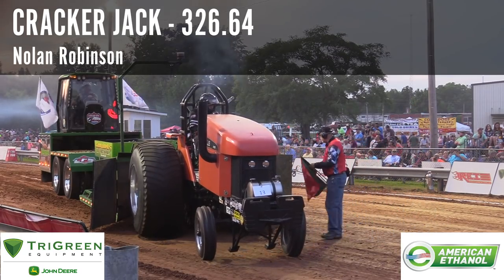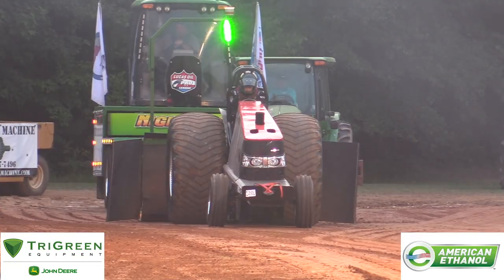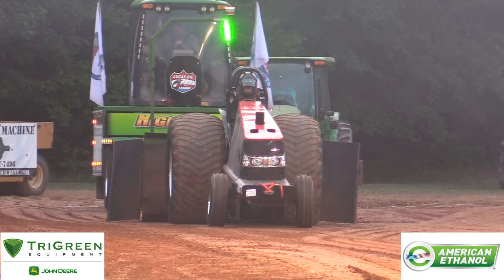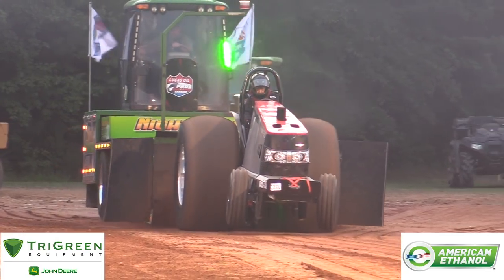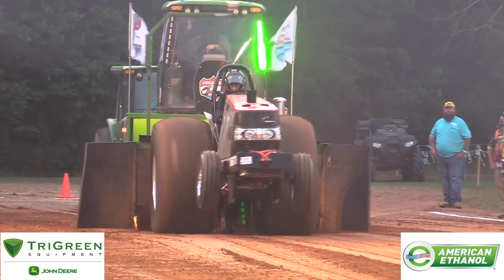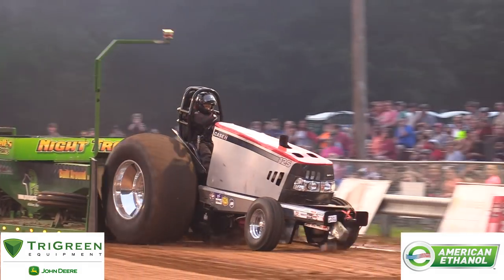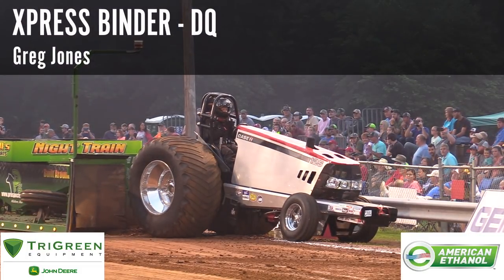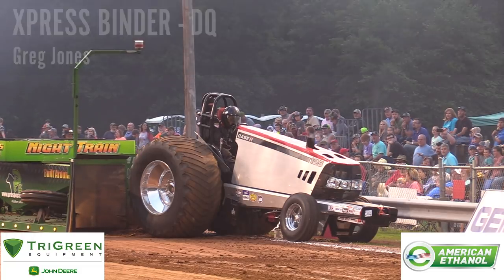PPL 2019: Light Limited Super Stock Tractors | Cloverdale, AL | Let's Go Pulling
Light Limited Super Stock Tractors on June 14, 2019 at the Cloverdale Motorsports Arena in Florence, AL. This event sanctioned by the Mid-South Pullers Association, a member state of the Lucas Oil Pro Pulling League (PPL).

Finishing Order:
(2:46) 1. Jason Coomer - Never Enough - 382.36
(1:55) 2. Jeffrey Dykes - Alcoholic Deere - 331.39
(0:16) 3. Nolan Robinson - Cracker Jack - 326.64
(3:12) 4. Kenneth Kay - Lil’ Screamer - 294.37
(1:07) 5. Jason McDaniel - Constant Sorrow - 273.42
(2:22) 6. Jerry McDaniel - Rawhide Express - 209.04
(0:43) 7. Greg Jones - Xpress Binder - DQ

Filmed by John Murray for Let’s Go Pulling

Johannes Meuleners
JP Pulling Productions
WWPTV
ASTTQ
Charles Russell
Richard Pruitt
Brock50
TrailerPro